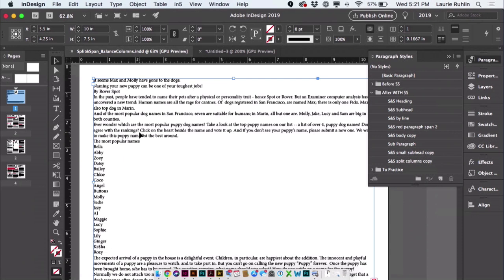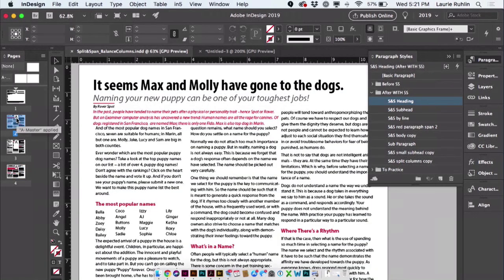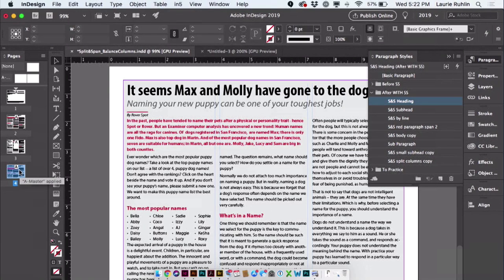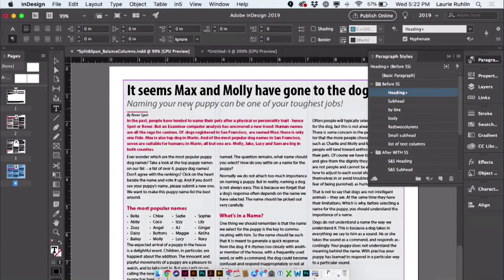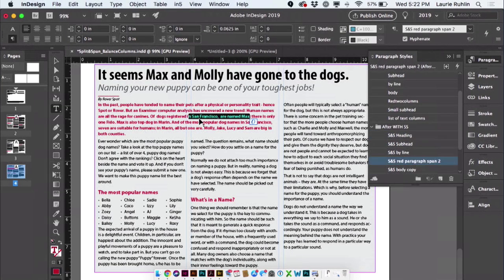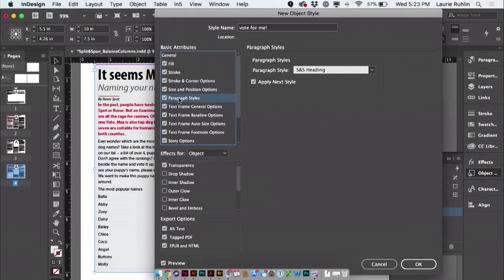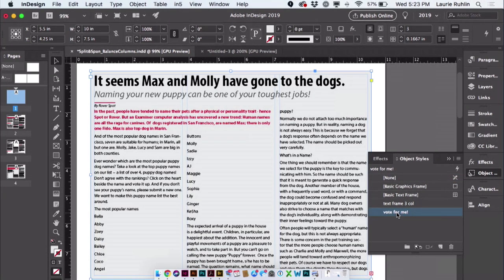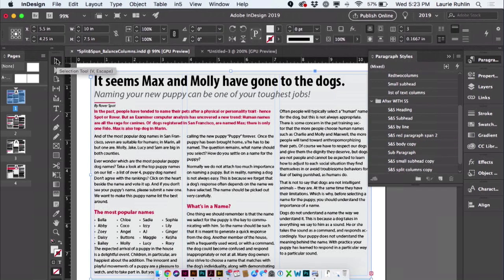InDesign: How to Format InDesign Pages Fast Using Styles (Video Tutorial)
In this Three Minutes Max video, Laurie Ruhlin shows how to quickly style an entire page full of text. Using paragraph styles—incorporating the “next style” feature—as well as object styles, she formats her page with just a couple of clicks..